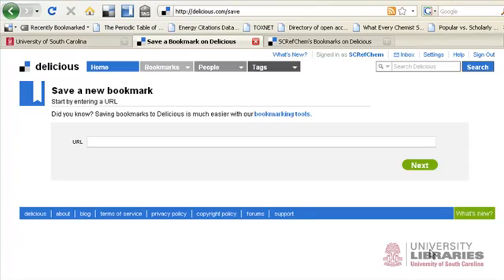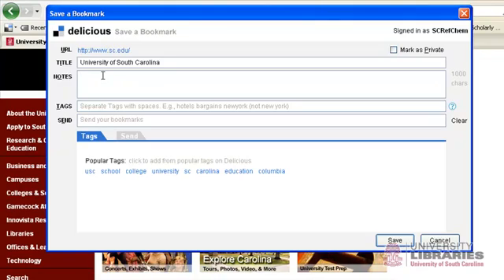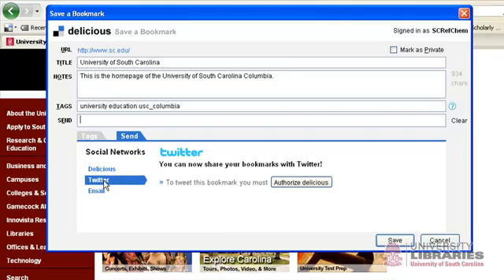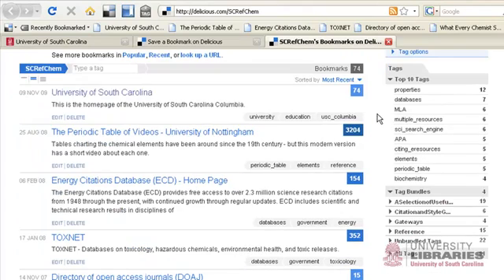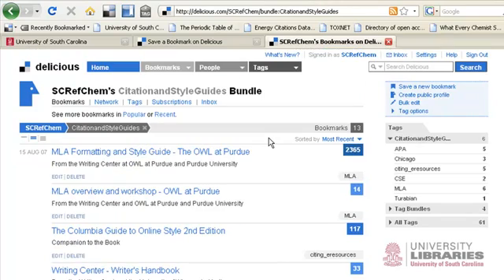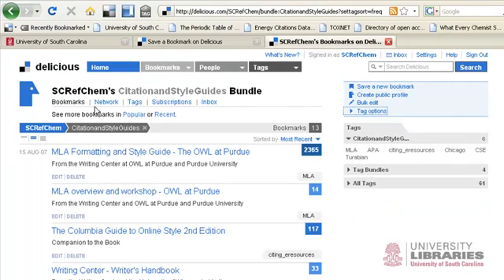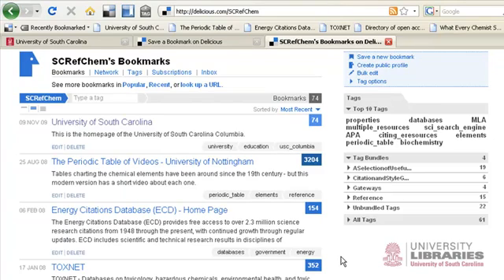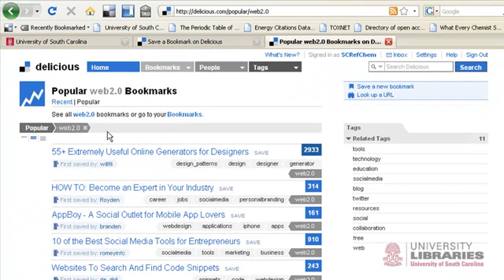Bookmarking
How to bookmark websites with Delicious.  For EDET 603 Teach a Lesson Project.